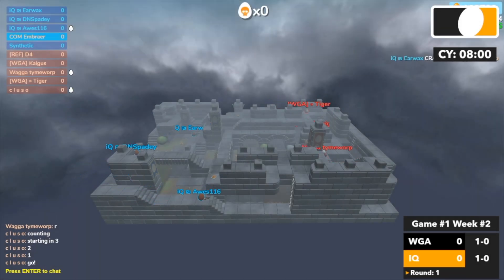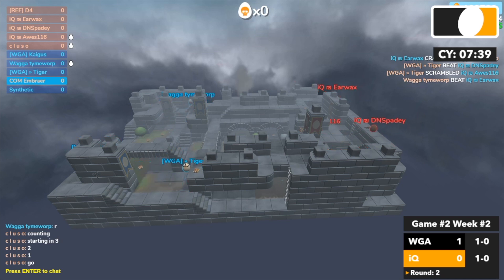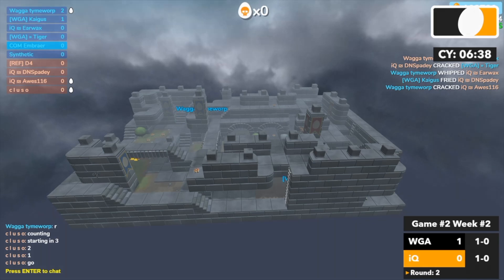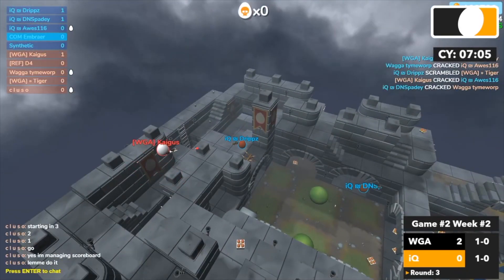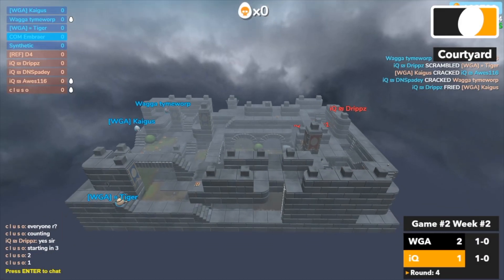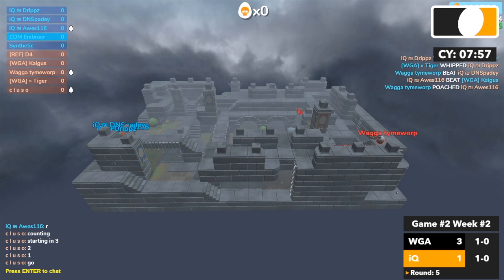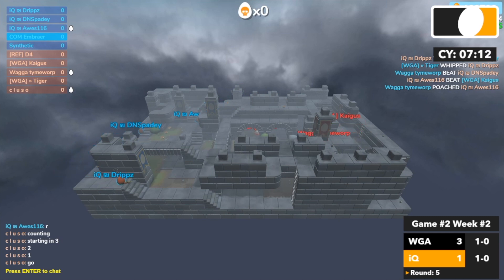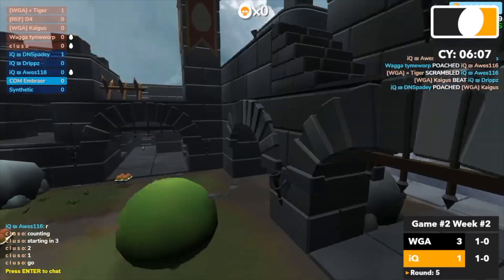WGA vs iQ (Shell League Full Game Season 6)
WGA vs iQ Recorded on 03/08/2020

Edited By: NotCluso

Thumbnail by: NotCluso
SHELL LEAGUE RULES:
- Each season lasts 8 weeks
- 4 v 4 or 3 v 3 (Depending on the amount of players available on each team)
- Once you are eliminated stay dead for the round no respawns or despawns once round starts (if you despawn you are considered dead, no exceptions ). Switch teams and sides after your team wins/loses.
- Best of 7 rounds (if you win 4 rounds you win full game)
-All games played on Castle
- Players start the round after the word "go" is typed ex: (3, 2, 1, GO)
-You must have your clan tag in your name, and your name must be there.
- No subs allowed, roster sizes are now 20 players if you fail to show up it will be excused for the first time and moved to a make up day, But the absence after the first excuse will result in a forfeit giving your opponent a automatic 4 - 0 win
-5 minute rounds. After 5 minutes, if there is still players, they go to middle of castle where the flags are. All remaining players jump into the middle after ref counts down. No despawning to change class.
-All players in your games "roster" must be on the shell league discord
-Top four clans are garenteed for next season (if they decide to re-enroll) the other four spots are wild cards including some who have competed and some new ones, we have decided to only have eight teams per season
- Team leaders can not leave there team in the middle of the season to join another team if there team is participating in that season
-All guns, stamps, and hats are allowed.